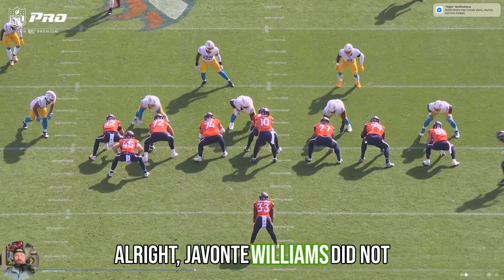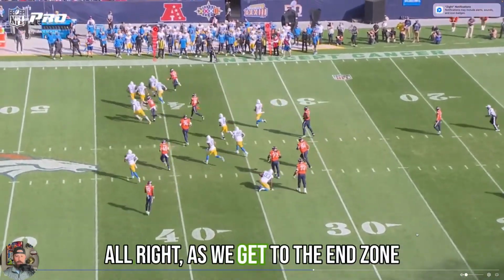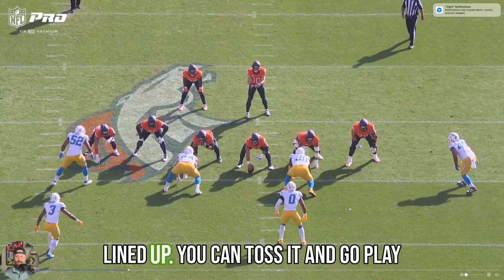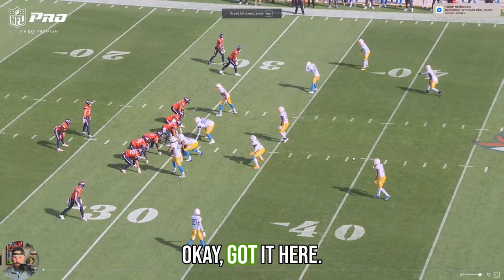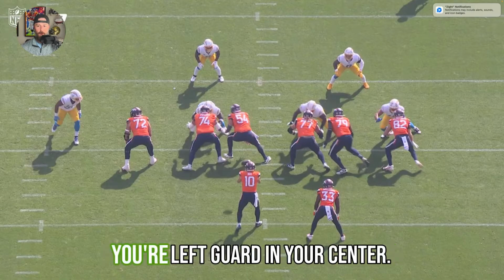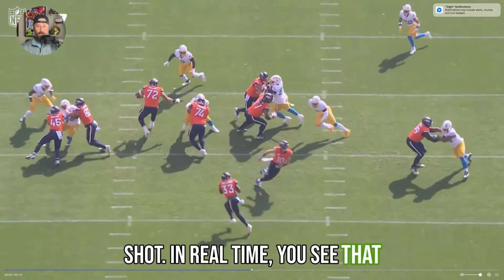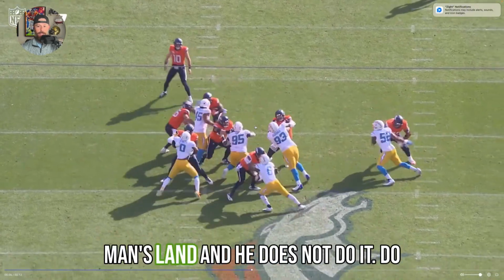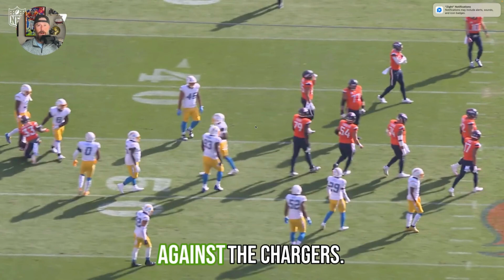Whats Wrong With Javonte Williams? Watch his Chargers runs here!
Javonte Williams didn't have a great game but he only had 6 carries against the Chargers. Was it Javonte's fault or the offensive line? Watch the film with Tyler and find out